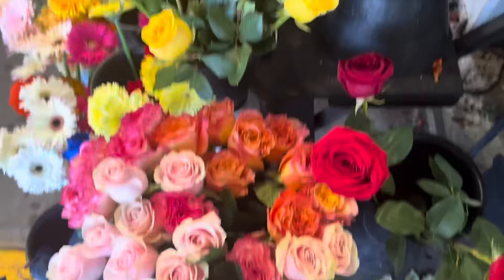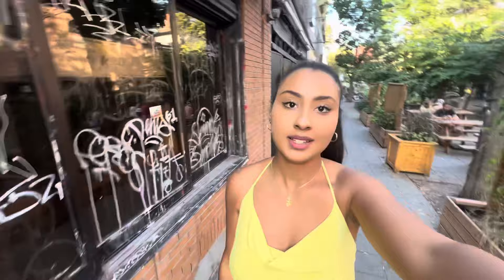exploring jean talon market Montreal, coxinha, flowers, fruits, fresh food vlog 🇨🇦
Hiii everyone! 💗

In today's vlog I explore the Jean-Talon market in Montreal, Canada.
The fruits, vegetables and flowers are some of the most vivid I have ever seen!
The food is delicious and the weather just makes everything better!

What I ate :

- Coxinha 2,30$.
- A box of strawberries, blackberries and raspberries 15$.
- Matcha Latte with almond milk 5,50$.
- Blueberry pancakes 16,70$.
- Beignets 6$ for 6
- A spicy European sausage sandwich!  8$

Tall Lush Embrace Mini Dress - Yellow / Size: L ($43) but it was ($22) !! - I think now is on SALE! (7$USD)
- Converse

Places visited in this vlog :
Jean Talon market
Downtown MTL (Near McGill - Green line)
Prince Arthur Street
Pigeon Cafe : 5625 Monkland Ave